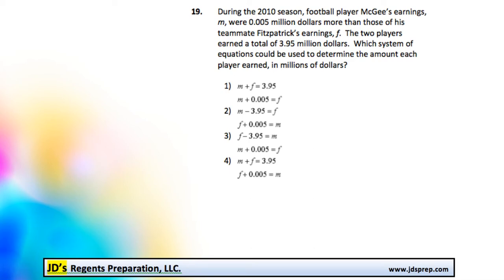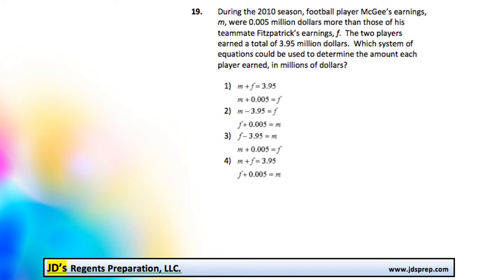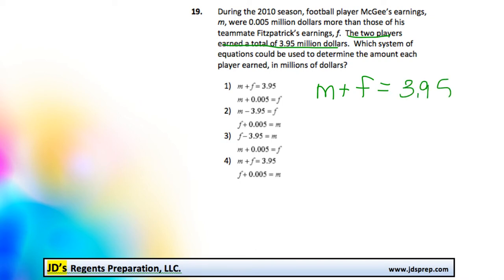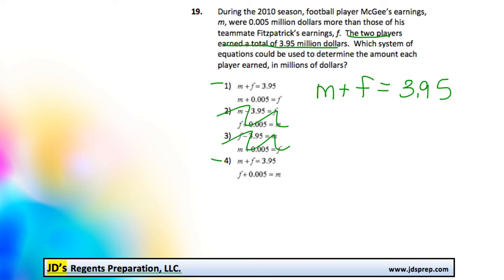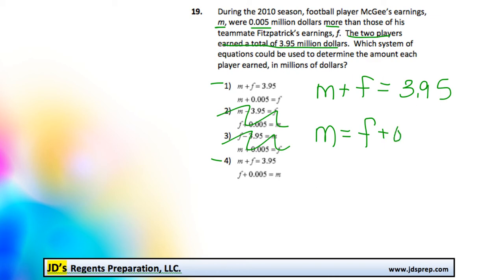Alg 08 2014 19